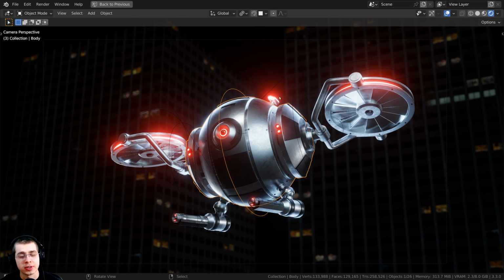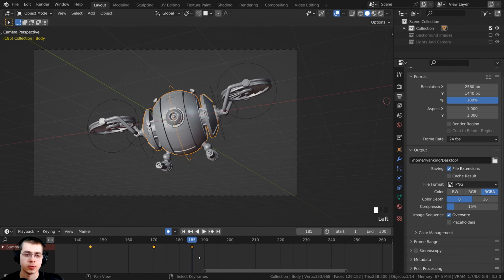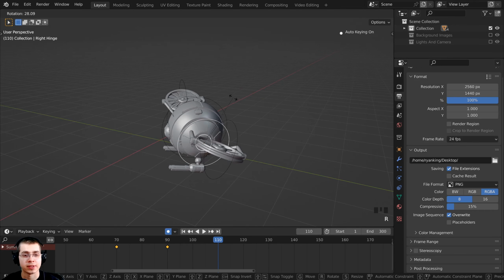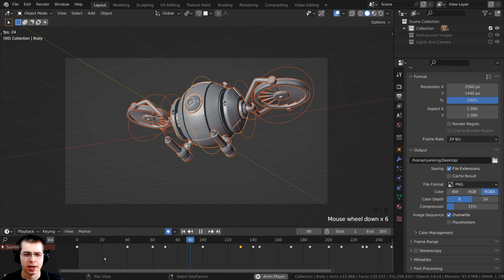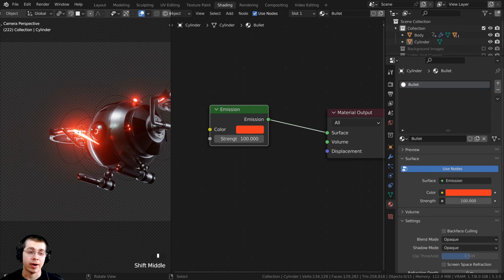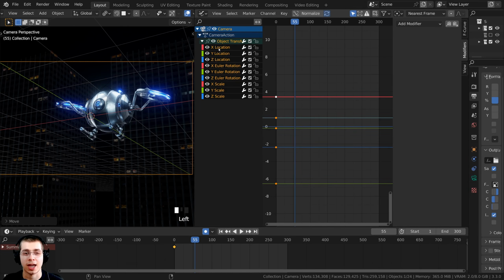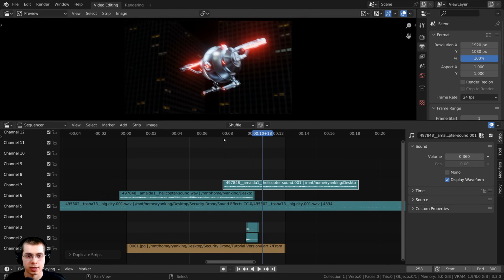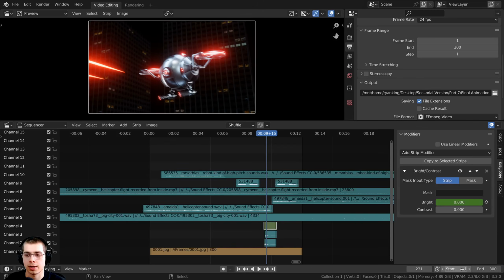Sci-Fi Security Drone - Part 7 (Blender Tutorial)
This is the final part of my Blender tutorial series where we will create this Sci-Fi Security Drone.